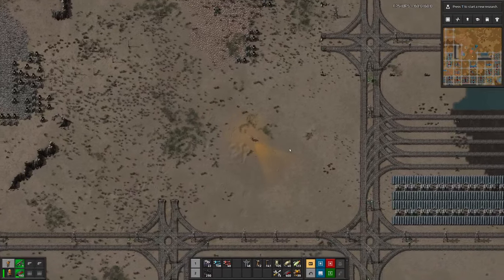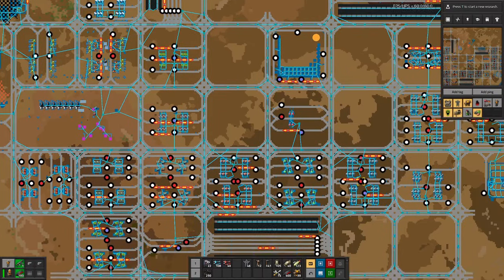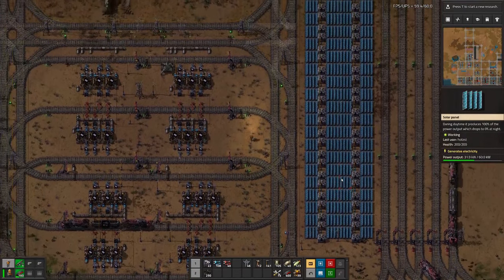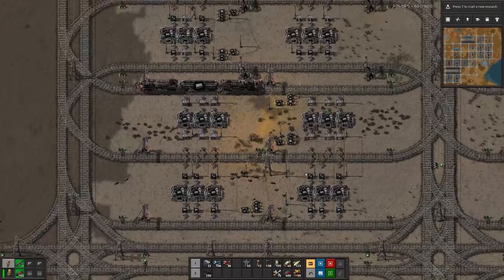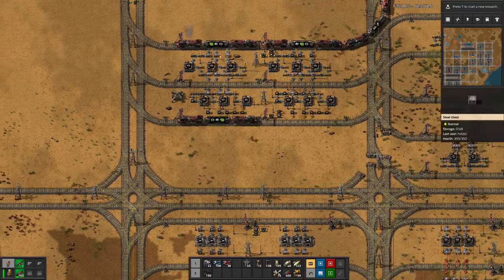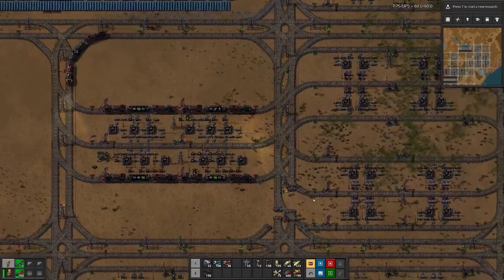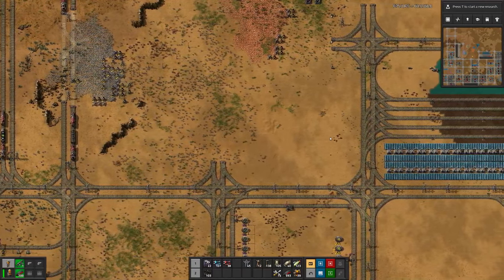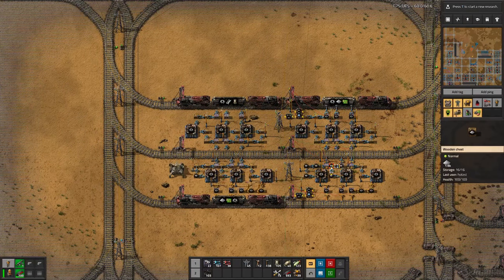Beltless Factorio | Getting new Science - E28